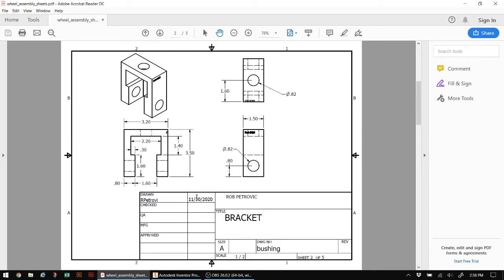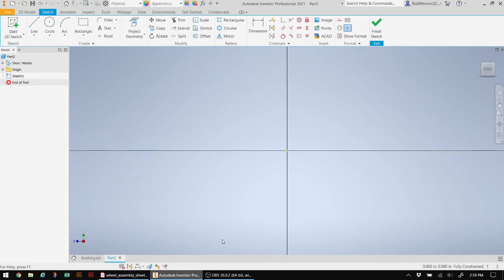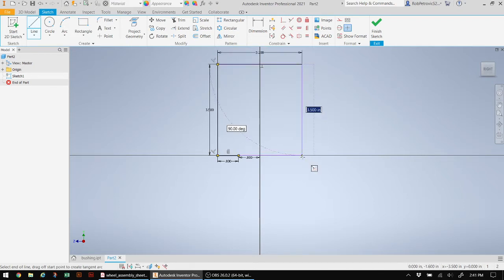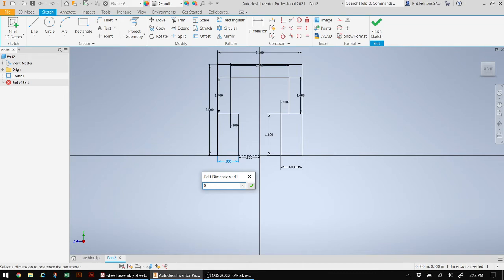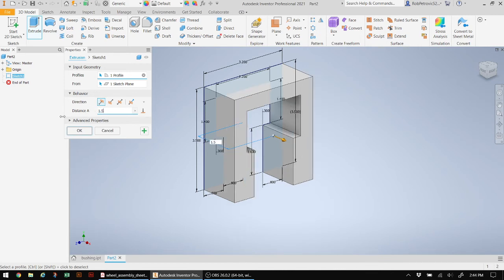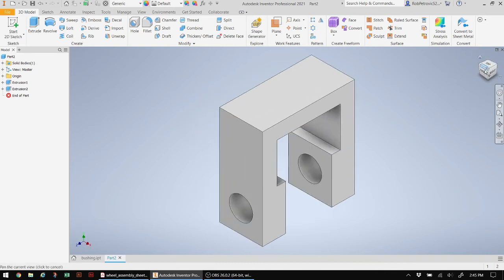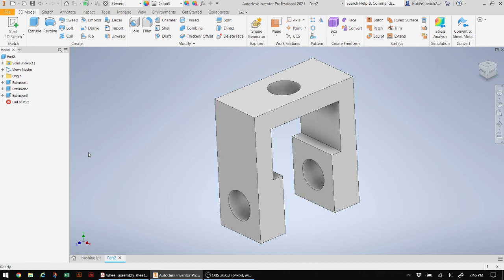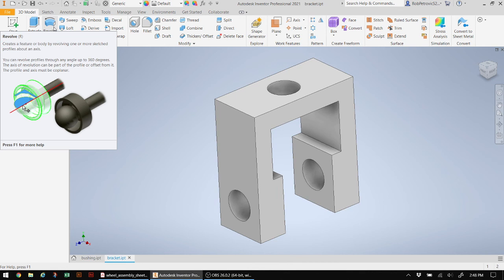Part B - Bracket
Tutorial for creating a wheel bracket.